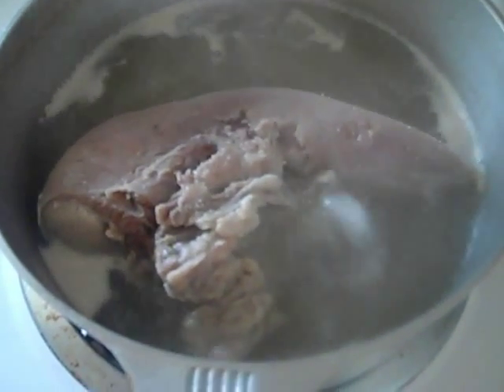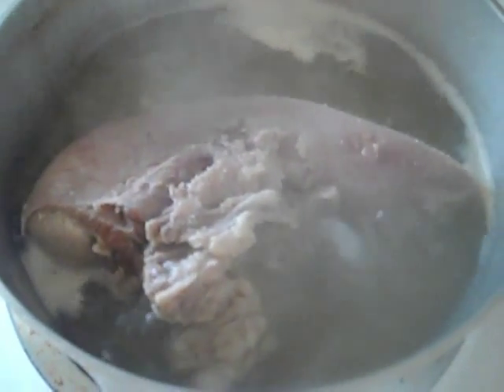COOKING - How to cook veal tongue - Yes it's that easy - John V. Karavitis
Veal or cow tongue isn't an item on the minds of your average American.  Most Americans in fact still shy away from organ meets.  Nevertheless, veal tongue is easy to prepare and tastes great.  I put together this video to show everyone how easy it is, and to encourage everyone to take a chance on this organ meat.

I can cook a pork chop in a cast iron skillet in 6 minutes flat, I can put together a mushroom omelet in as much time, where most of the time is sauteing the mushrooms in butter.  Cooking to give yourself a decent meal can take very little time and effort.  REAL cooking takes time and requires paying attention to what's happening.  This is an example of real cooking.  At the very least, it will give you an appreciation of how intense real cooking is.  TV chefs make it look easy and glamorous (as did your mom!), but, if you lose track of things, you can end up with burnt or inedible food.

I recommend you try veal tongue.  For dinner this evening, I had the meat as is, with sriracha sauce on the potatoes and real rye bread on the side.  It was DELICIOUS.  Simple, yet delicious,  I also have left-overs for tomorrow.  It's tough to say what this really cost if you try to include opportunity costs.  But, 1.68 lbs of veal tongue @ $5.99/lb. gives a $10 piece of meat.  Factor in two potatoes, half a cup of olive oil, and whatever the electricity for the stove cost, and, given that this will yield enough meat for three meals, we're talking, what, $5 a meal?  A bit pricey, yes, but more of a culinary delight and a treat than fast food.  And you could probably get more bang for your buck and time spent by throwing a Home Run Inn pizza into the oven.  But if you want to, you CAN cook - really cook - for yourself, by yourself.  When you know how it's done and how to do it, real cooking is easy.

Your cooking time will vary based on your oven burners, etc., but the technique is as sound as it is simple.  If you are worried when the tongue will be done, stick a fork into the middle.  If you feel like you've put the fork through butter, you're done.  You should feel no resistance.  If you feel the potatoes are starting to come apart all by themselves, ladle them out into a bowl and let them rest.  Let the meat rest for an hour before serving, and use a serrated knife to cut slices.

John V. Karavitis